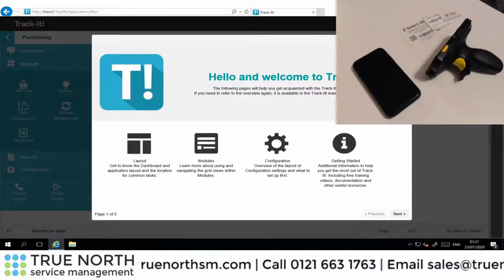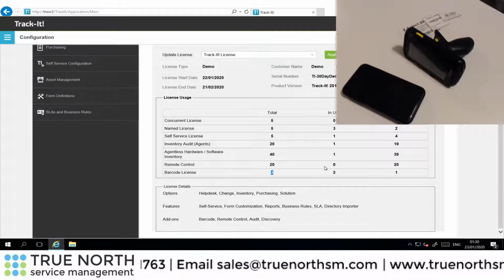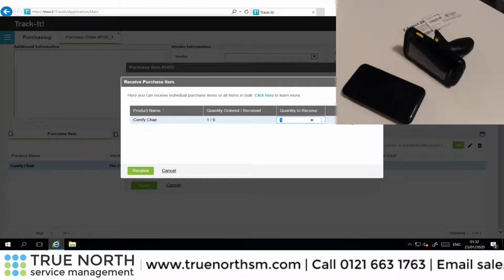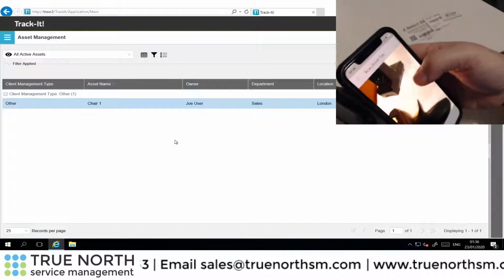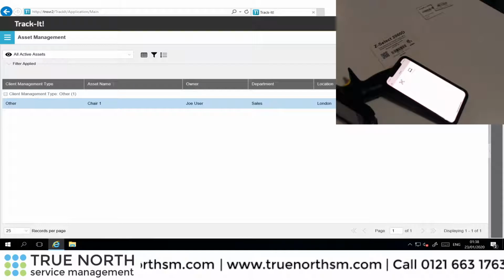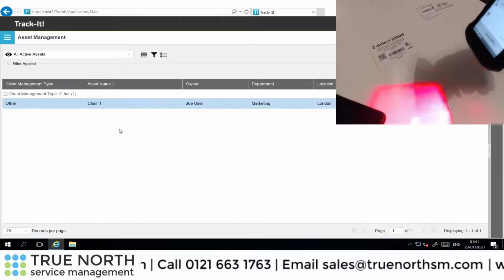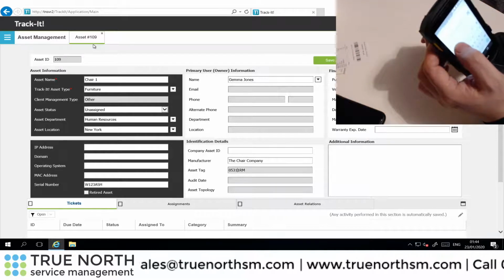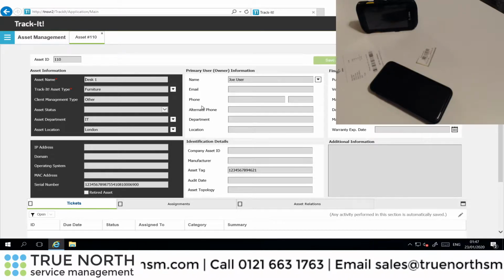Track-It! 20xx: Barcode Demonstration for Android & iOS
Track-It! Barcode was released with 20.19.02 and allows the ability to scan assets within your estate and populate them into the Asset Management module.

This enables a physical audit of your estate and means that non-IT assets (i.e. products, devices that are not able to be discovered on the network) to be captured, so desks, chairs etcetera, practically anything with a 1D/2D barcode, can be scanned and then tied to a department, location and/or user.

This demonstration provides you with an insight to scanning new and existing devices and uses an iPhone XS (iOS) and a Zebra TC20+ Barcode scanner with an Android OS to scan.

Track-It! Barcode is a licensed product and requires licenses for each device that is used to scan.

There is an app to support this that you can download from the App Store for iOS or Play Store for Android.

If you require further information on licenses for this product or require bar code scanners, then please contact or call for further information.

Supported Track-It! versions: 20.19.02, 20.19.03 at the time of recording.

The video was recorded with 20.19.03 and the recording should be applicable for the foreseeable future of 20xx versions of Track-It!